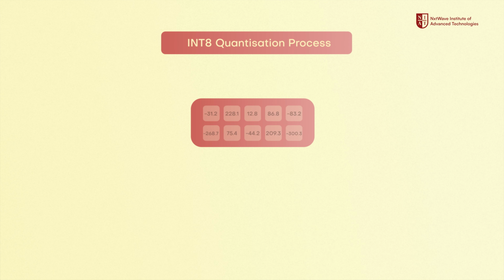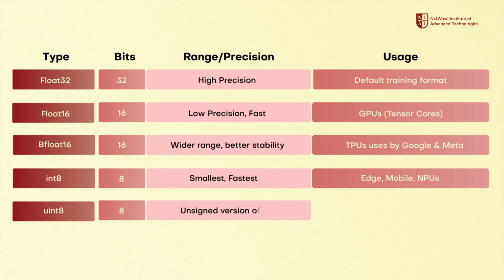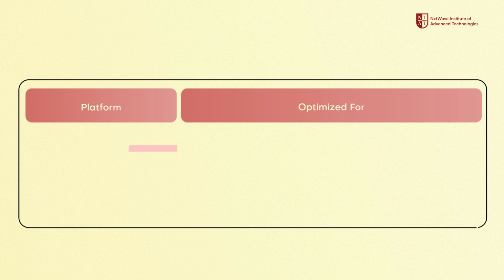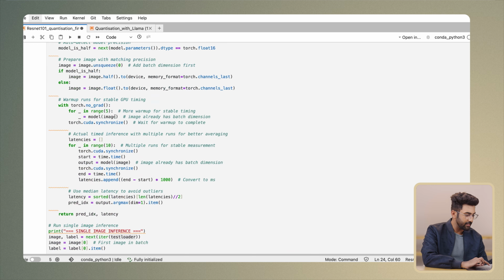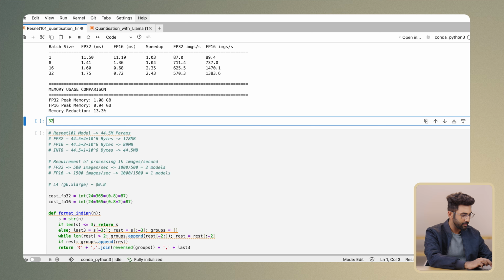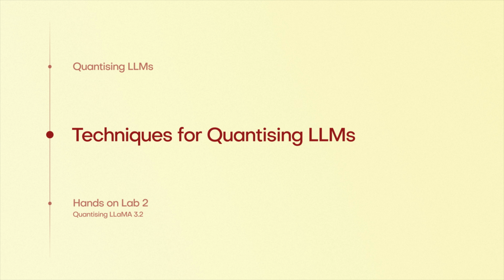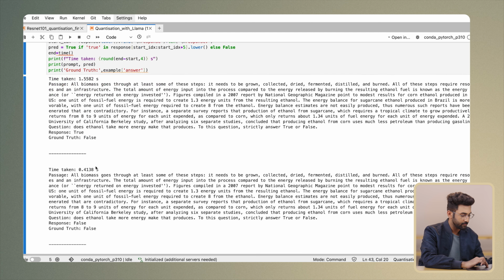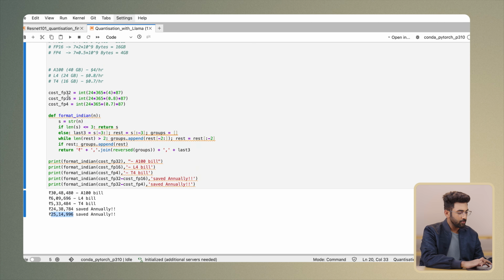Compress LLMs Without Killing Accuracy | Nathan Jacob, Meesho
Large Language Models are powerful — but they’re huge.
Deploying them in the real world means fighting memory limits, latency spikes, and GPU costs.
In this NIAT Tech Decode Masterclass, Nathan Jacob (Data Scientist, Meesho) breaks down how quantisation lets you shrink LLMs without losing their magic.

You’ll learn the science and engineering behind model compression — how to take a 3 GB model and make it run smoothly on a laptop, Raspberry Pi, or smartphone, using techniques trusted by Apple, Google, and Meta.

In this session, Nathan explains:
- What quantisation really is — how lower-precision formats like INT8, FP16, and BF16 speed up inference while cutting costs.
- The difference between Post-Training Quantisation (PTQ) and Quantisation-Aware Training (QAT) — and when to use which.
-  How to apply quantisation to both vision models and Large Language Models (LLMs) using Bitsandbytes.
- Why formats like GGUF and llama.cpp make on-CPU LLM inference practical.
- How to benchmark speed, accuracy, and memory for production-ready AI.

You’ll also see hands-on labs where Nathan quantises ResNet101 and LLaMA 3.2, showing how to achieve real speed-ups, reduced model size, and better energy efficiency — all without retraining from scratch.

By the end, you’ll know how to:
• Optimize AI inference for cost and speed.
• Deploy quantised models across edge devices, mobile, and cloud GPUs.
• Build AI systems that are not just powerful — but practical.

Quantisation is the unsung hero of modern AI deployment.
If you’re an ML engineer, data scientist, or AI enthusiast, this is your deep dive into making LLMs faster, cheaper, and deployable anywhere.